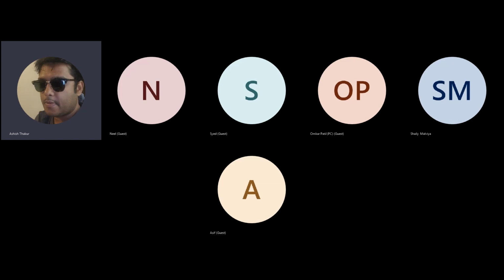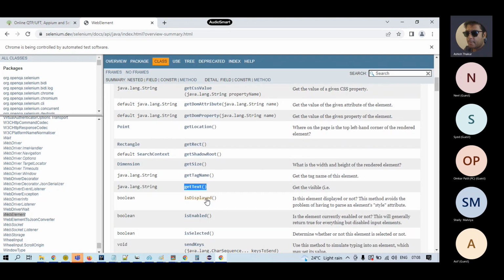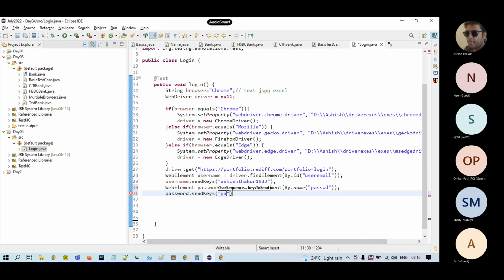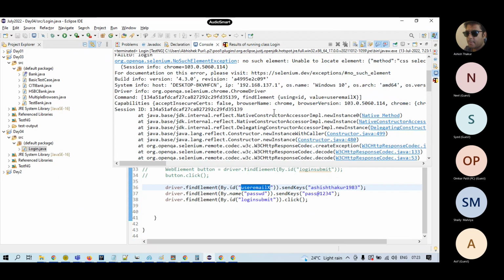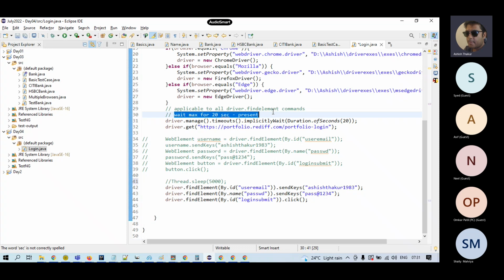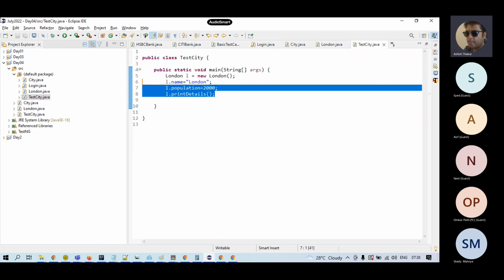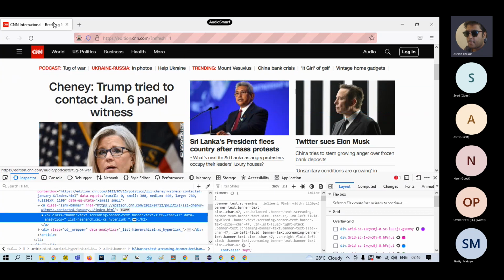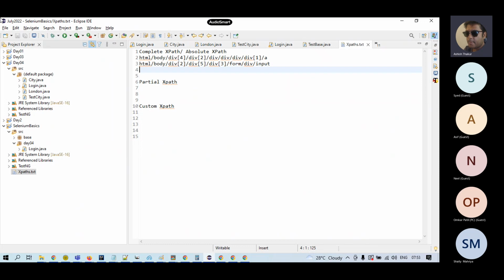Selenium Java Training Trial Class 4 || July 2022 || Whizdom Trainings